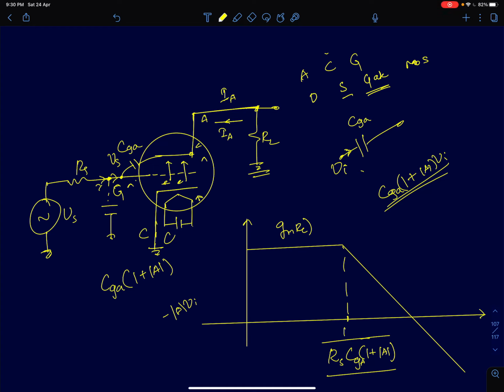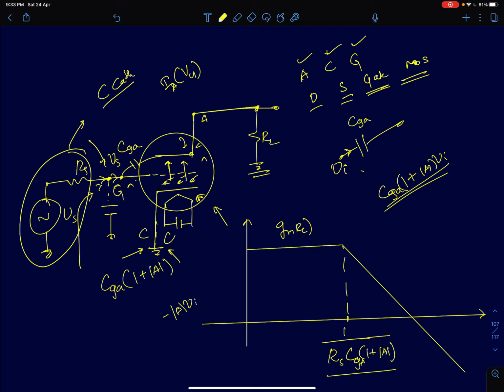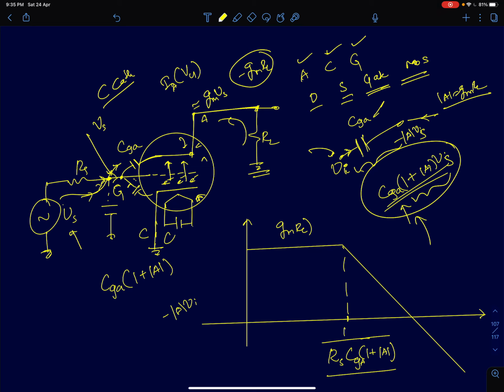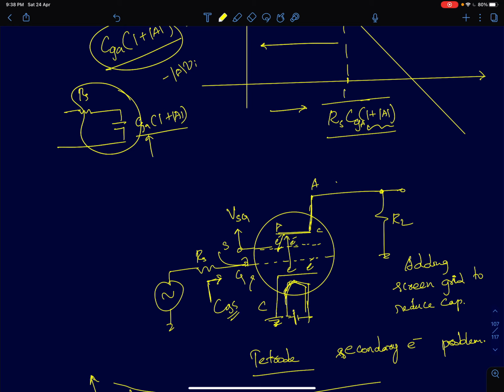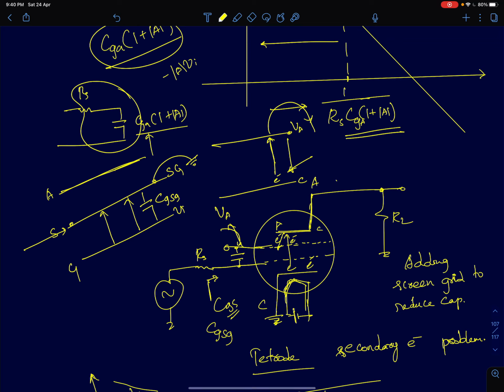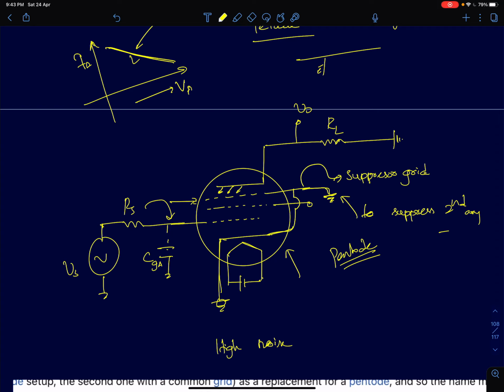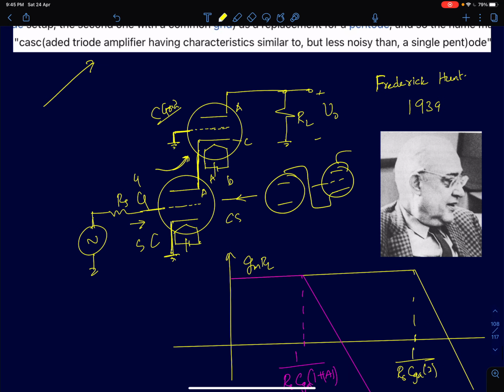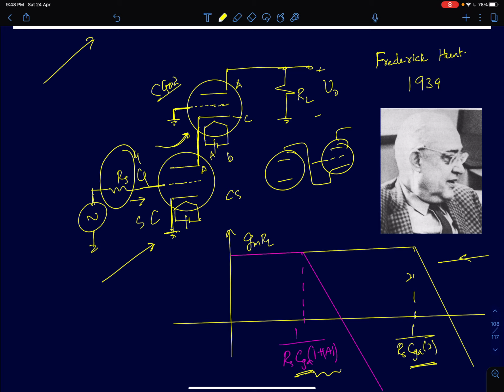MUE Lecture 69. a): A brief history on the genesis of cascode amplifiers